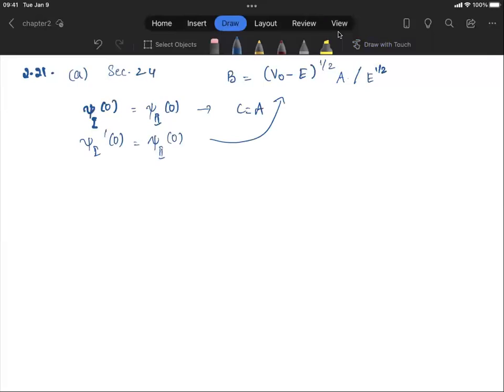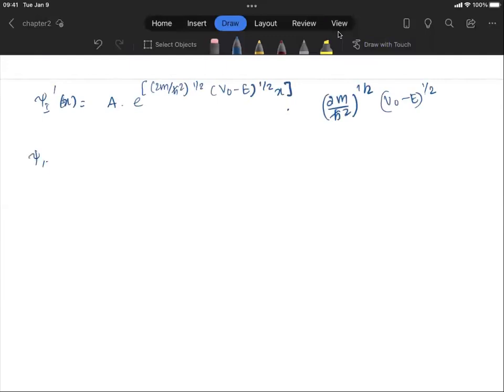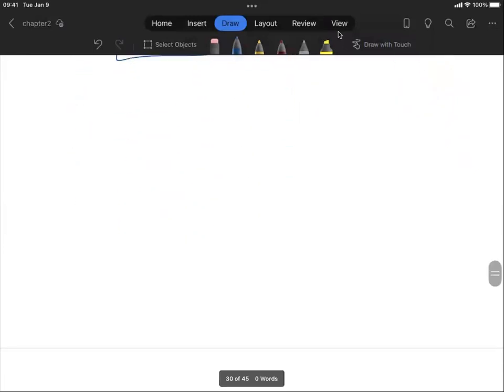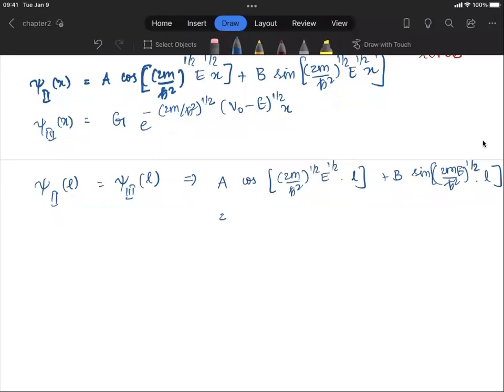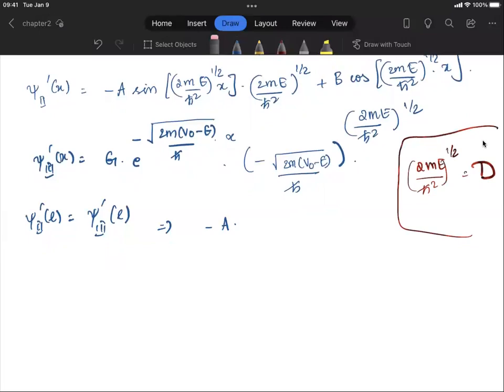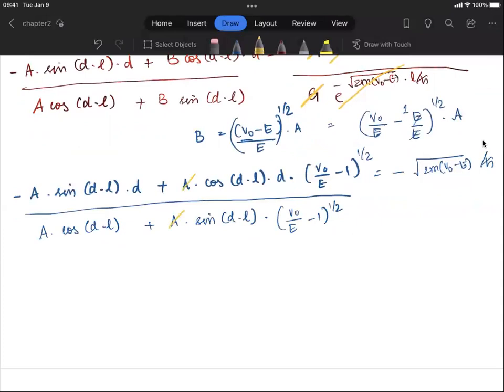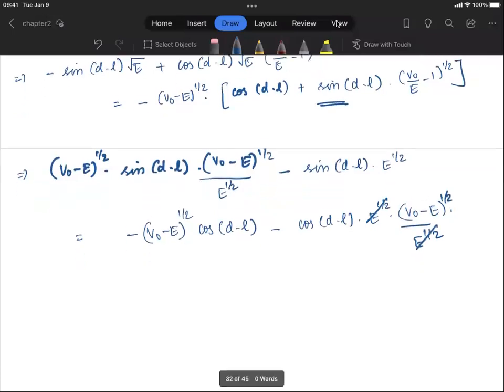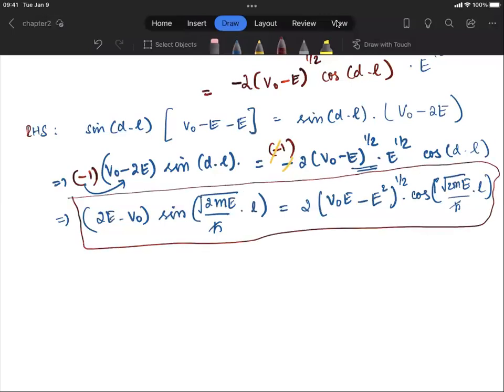Quantum Chemistry Levine 7th Edition: Chapter 2 - Ex. 2.21, Pg. 32